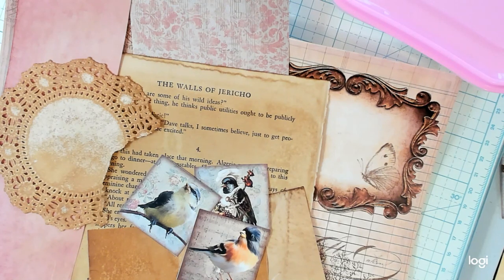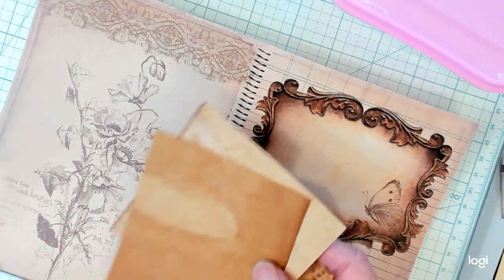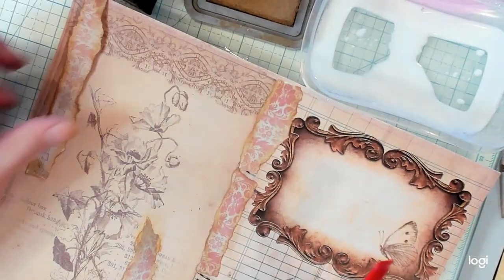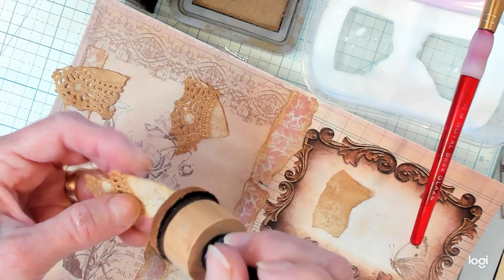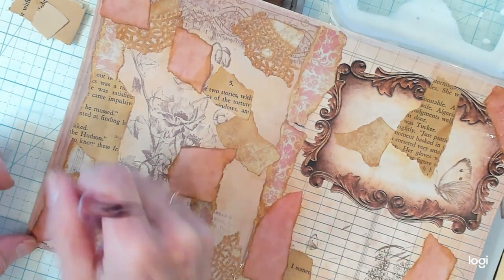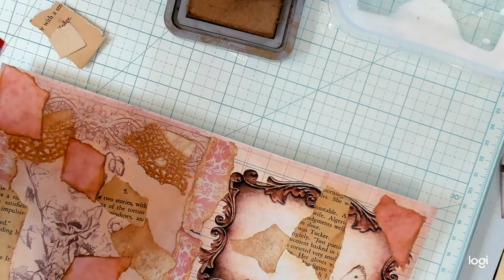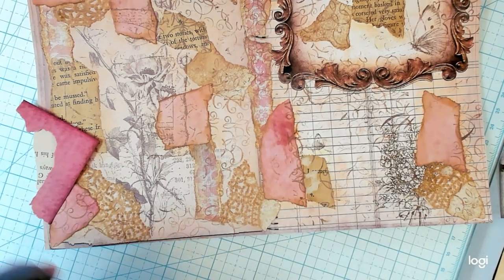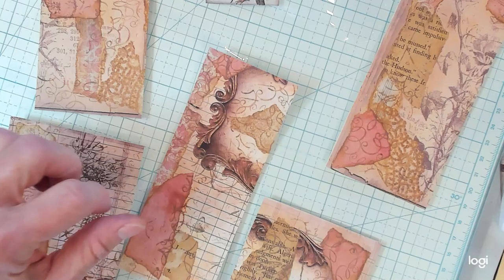Junk Journal Collage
Junk Journal Collage. Join me as we turn our collage into such adorable tags for our journals and gifts.